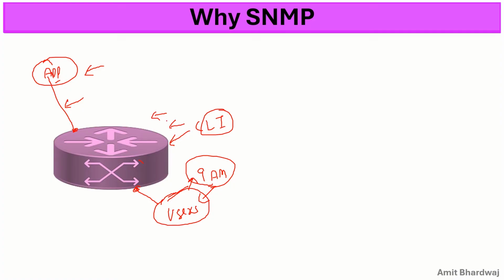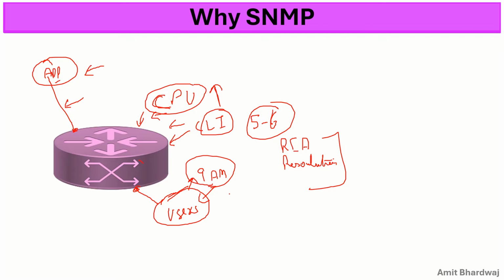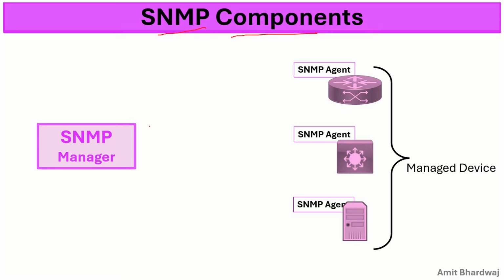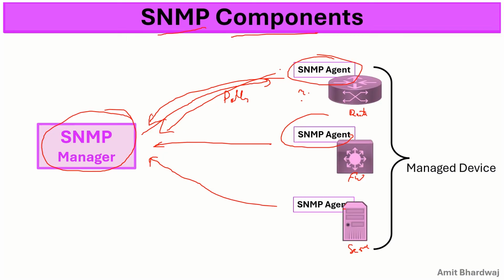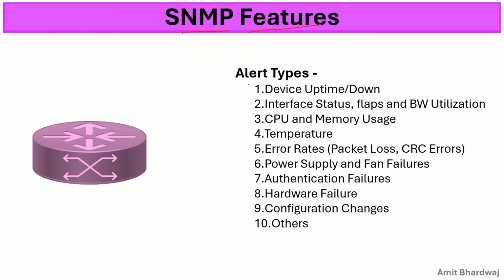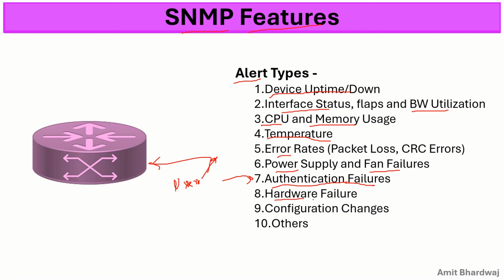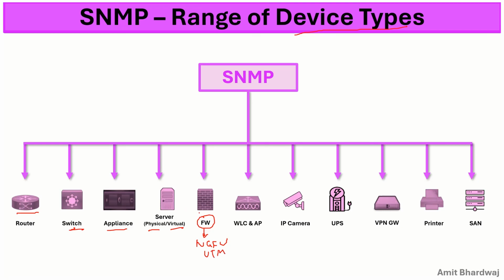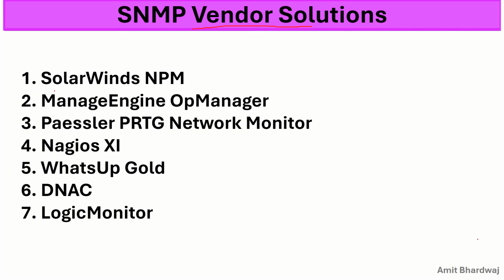SNMP - Simple Network Management Protocol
This video provides basic understanding of SNMP protocol, why is it required, key components of SNMP communication and finally, key vendors of SNMP monitoring solutions.